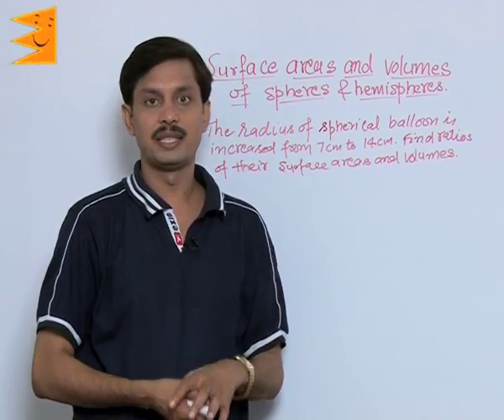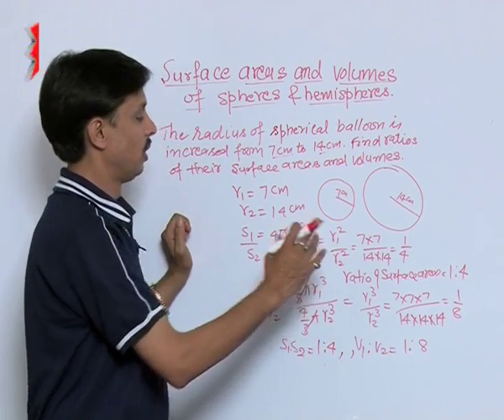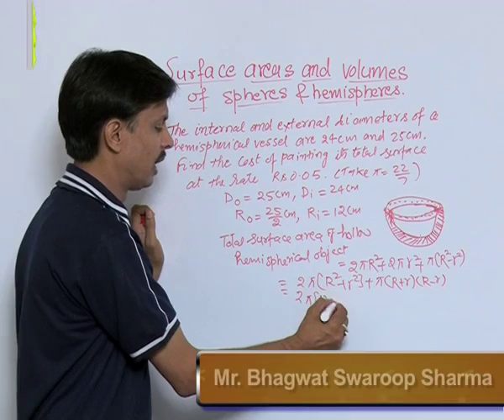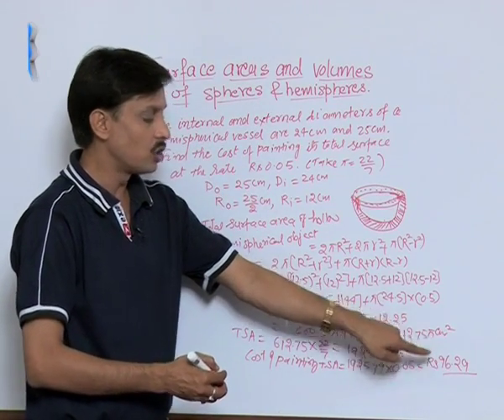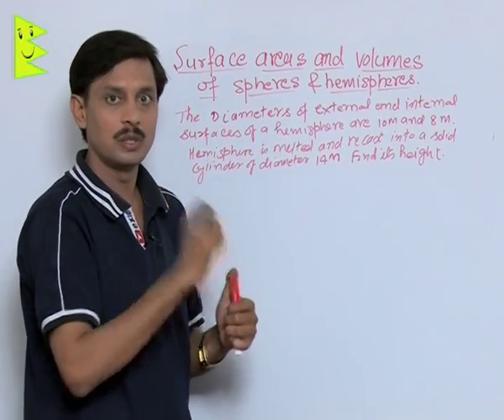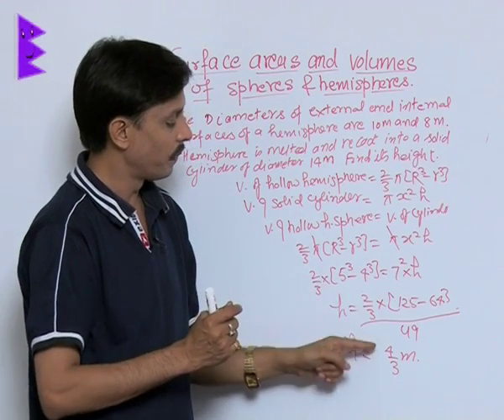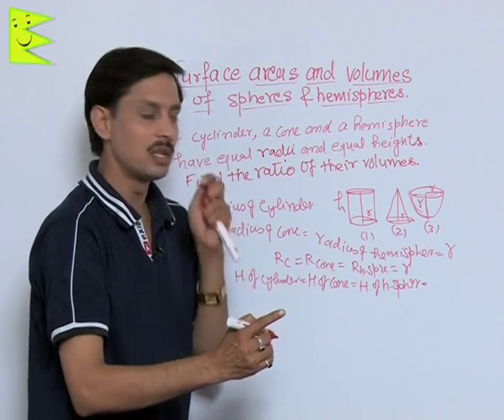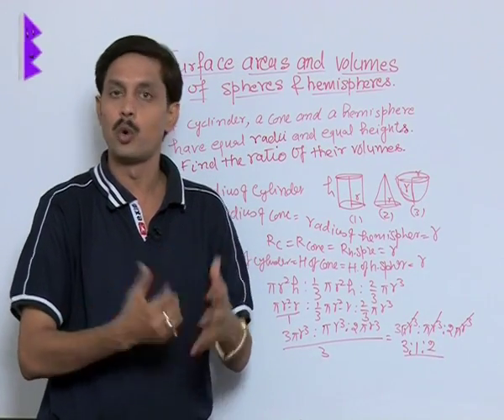CBSE Class 9 Maths Surface Area of Volumes Examples |Extraminds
Chapter: Surface Area of Volumes
Topic: Examples
Extraminds